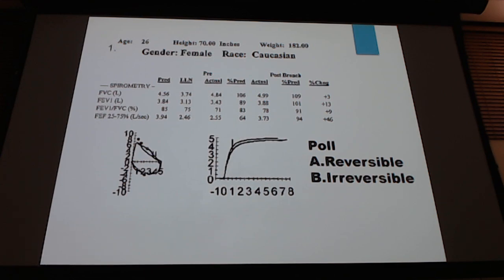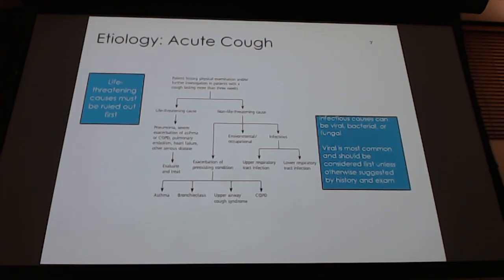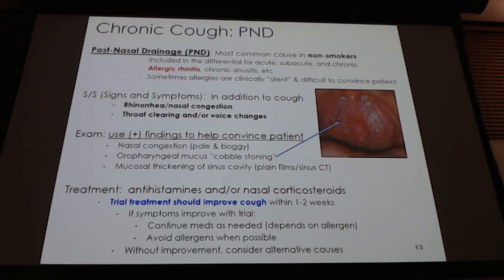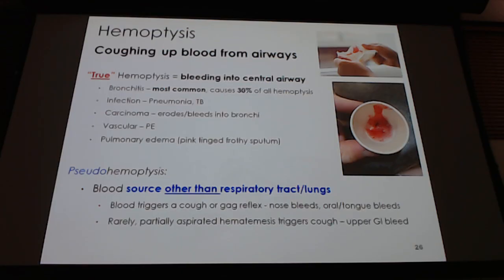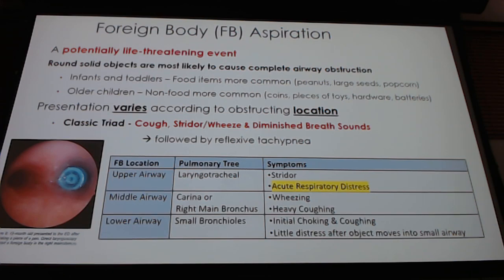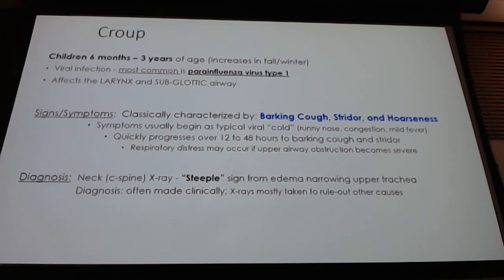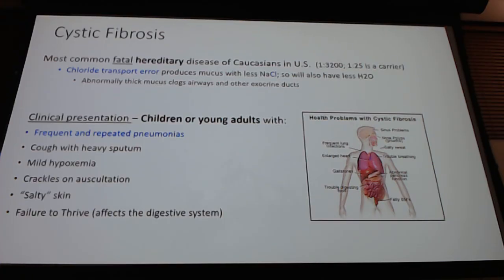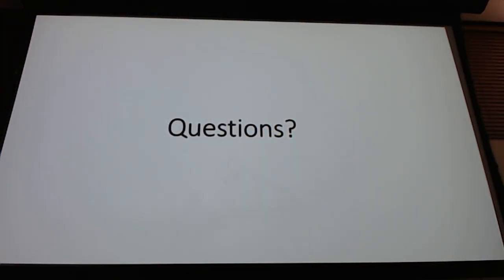Pulm Block 1 Lecture 3